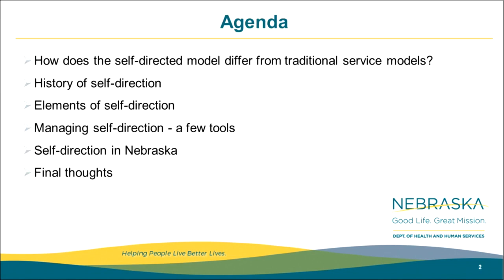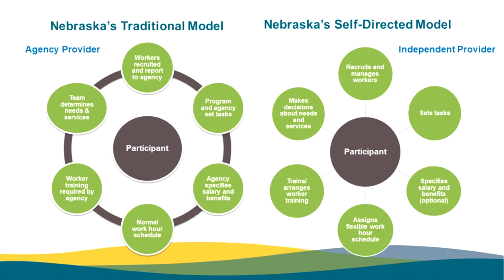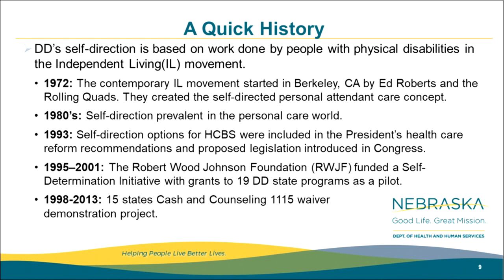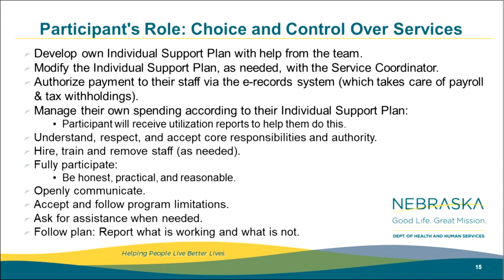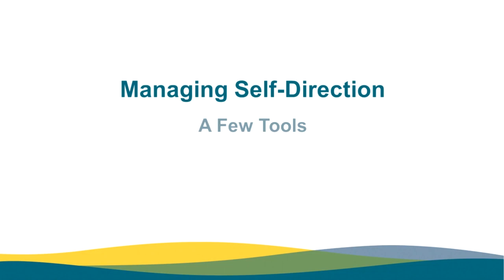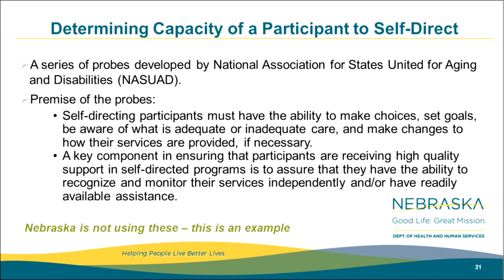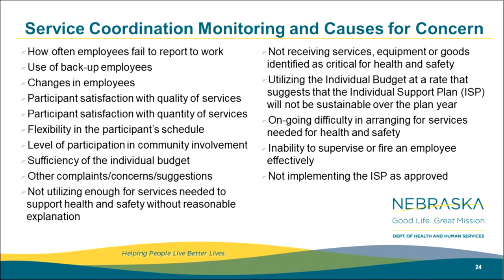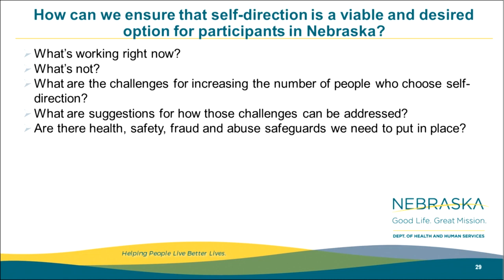Self Direction – An introduction to Self Direction in Nebraska-edited 3-7-2024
This presentation includes how self-direction differs from traditional services, the history of self-direction, what to expect with self-direction, and tools for assisting with self-direction.